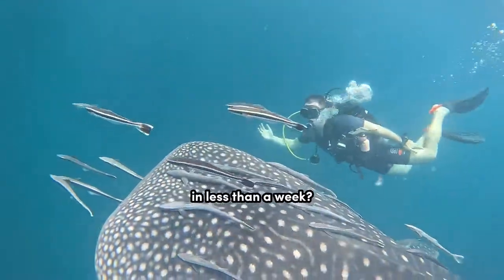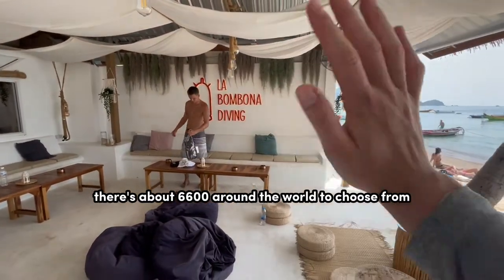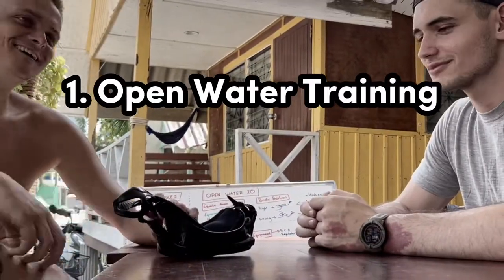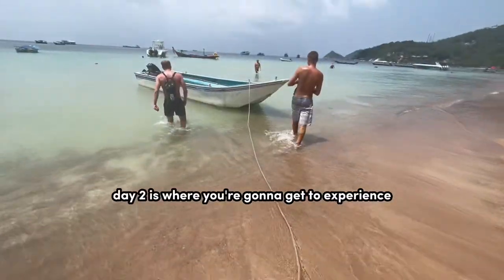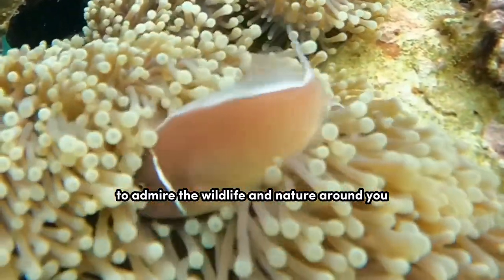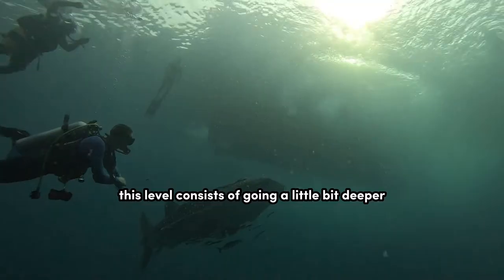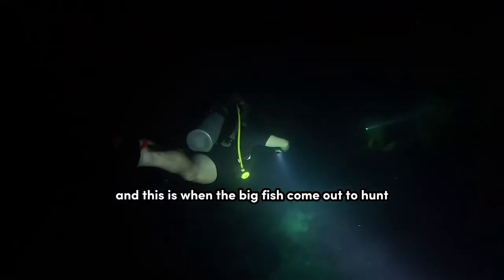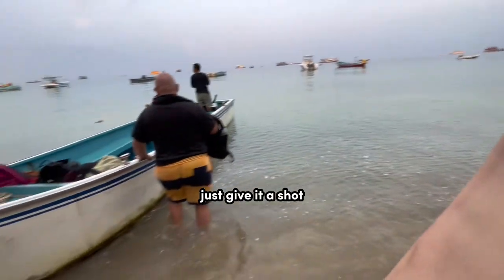How I became a Scuba Diver in under 5 days! 🤯| Scuba Diving in Koh Tao, Thailand!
Over the past few months, I’ve been exploring some of the most interesting hobbies in the world! First skydiving, then caving, and now diving!

Thailand is globally renowned for having some of the best diving sites in the world, all accessible at some of the most affordable rates! When the guys at La Bombona Diving in Koh Tao reached out, I knew I had to give it a shot!

The process was surprisingly simple! In about 5 days, I received 2 levels of diving certifications, spent HOURS underwater, and even got to swim with whale sharks!

If you ever find yourself in Thailand, or are interested in earning a diving certificate, at trip to La Bombona Diving in Koh Tao will be one you won’t forget! (Request George to be your instructor - dude is a legend)

I had the time of my life filming this video, so I hope you enjoy! 🥳